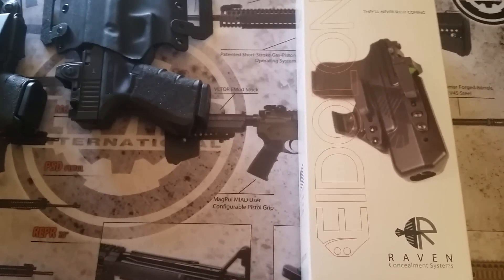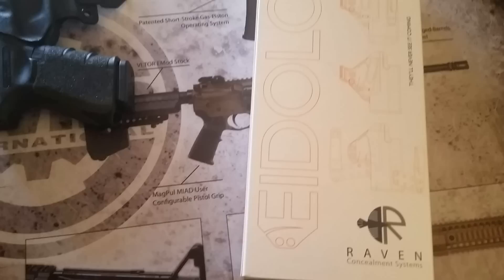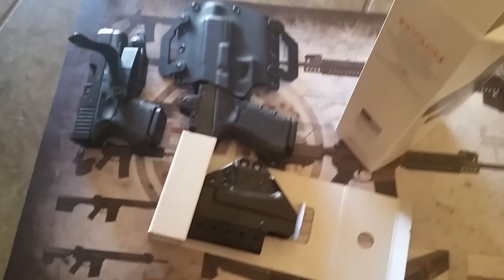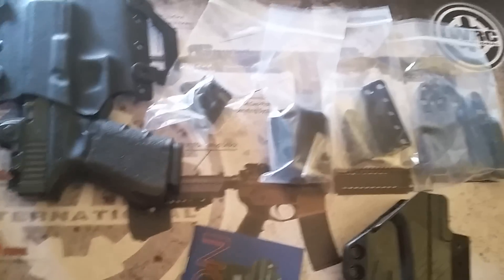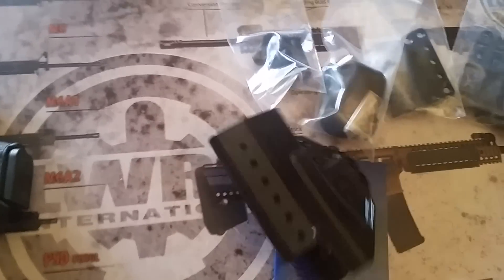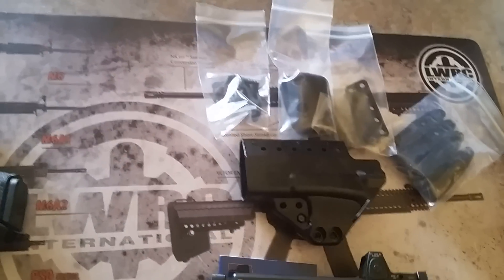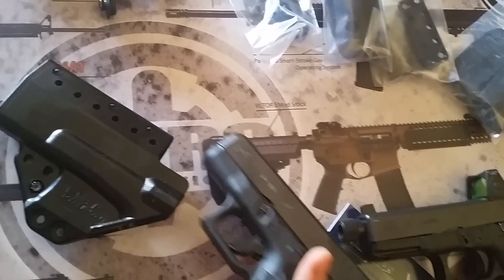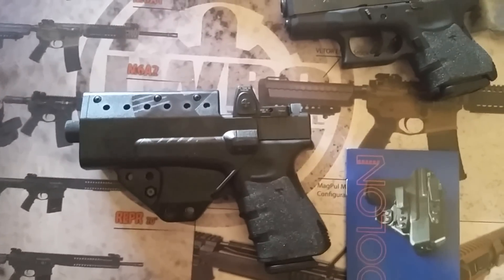Raven Concealment Systems EIDOLON Holster Unboxing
Pre-release package of the Raven Concealment Systems EIDOLON Holster. This holster is very modular and completely ambidextrous. It came with the full kit (all attachment accessories) to mount in whate